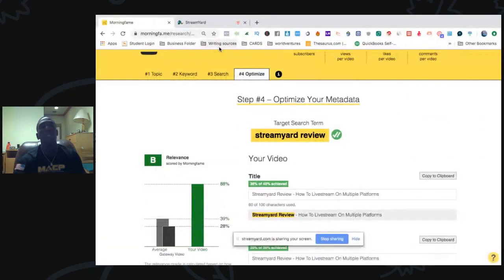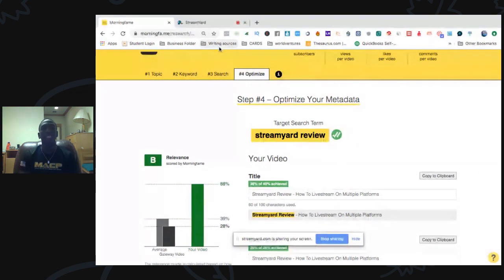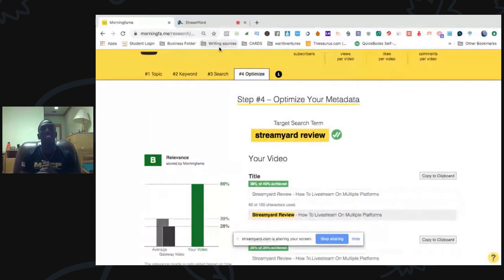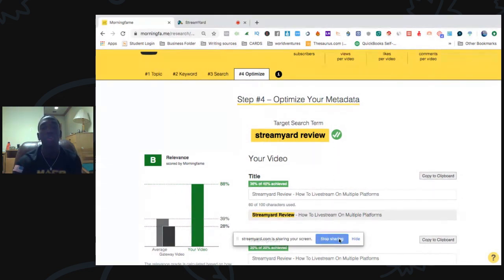Streamyard Review - How To Livestream On Multiple Platforms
Have You Heard About Streamyard Yet?

In this video I will go over in complete detail about streamyard and show you all the functions you will get access to if you make an informed decision to move forward.

Streamyard is a software that allows you to livestream on multiple platforms across the world to expand your marketing efforts and grow your brand and it has some pretty exciting features, which I show you here in this video where I actually use the software to show you.